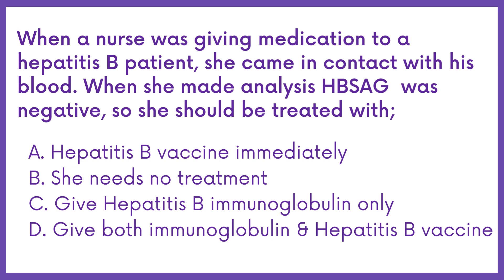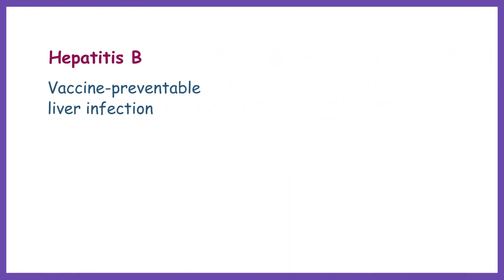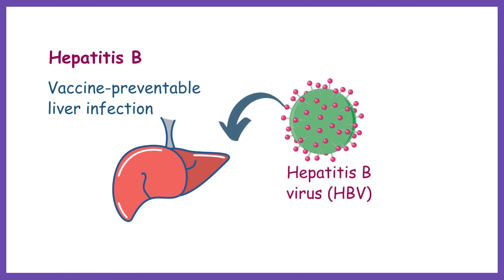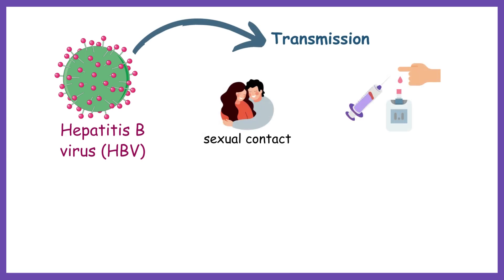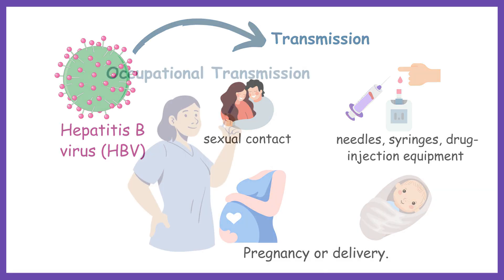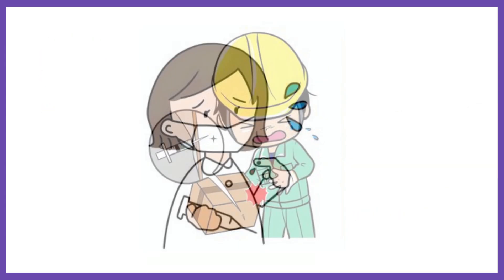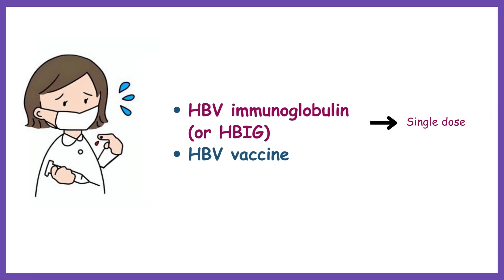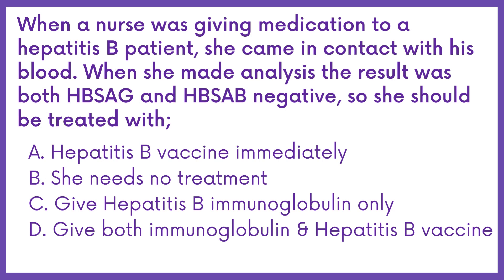DHA, HAAD PHARMACIST EXAM Q&A PART 22